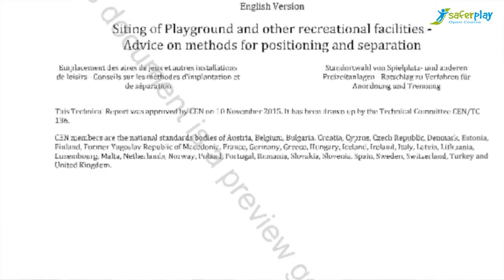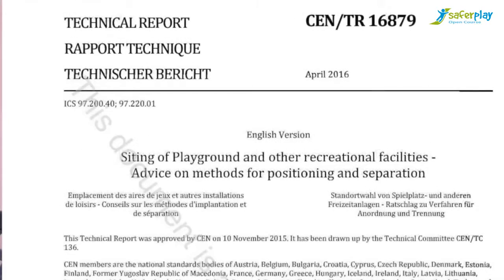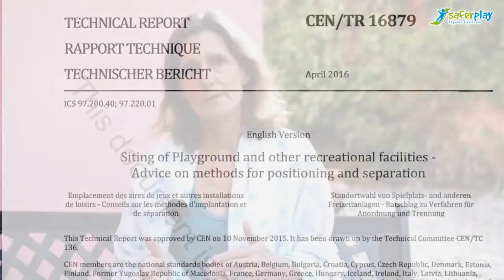SAFERPLAY Standards as a tool at design stage layout, boundaries and circulation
Helena Menezes, Risk Vision (Portugal)

This video is part of the free online course SAFERPLAY (Feb.2018)

This is the direct link (different languagues) to SAFERPLAY,

Available in Croatian, Czech, English, German, Portuguese,  and Spanish.

This course is the result of a project funded by the EC program Erasmus+